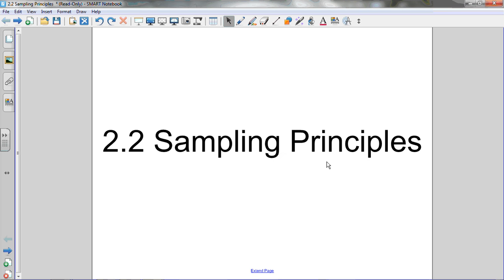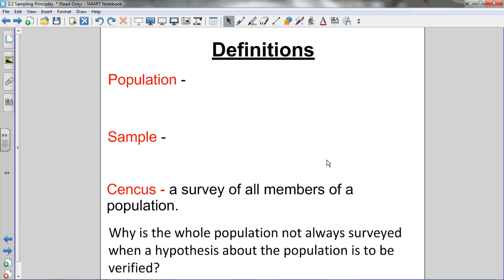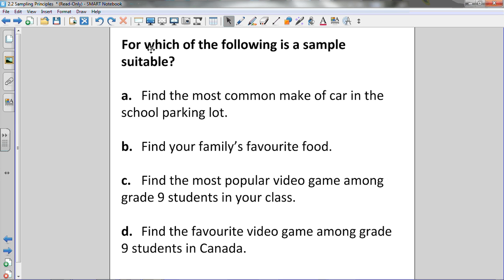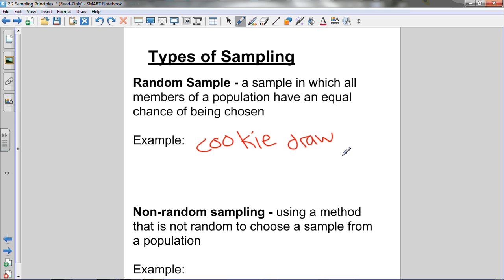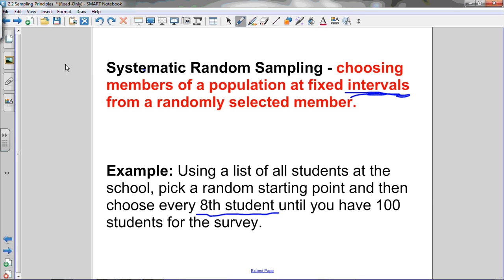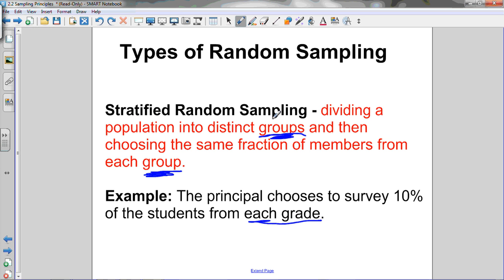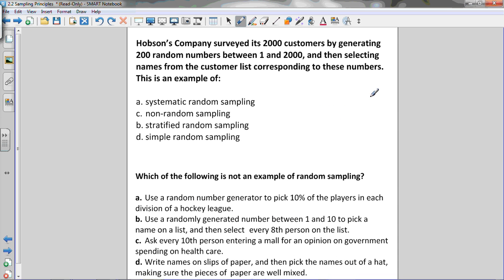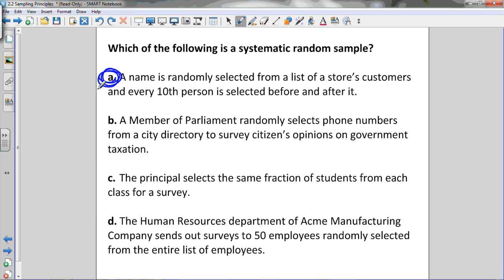2.2 Sampling Principles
Visit jensenmath.ca for the lesson and worksheet. This video teaches you about the different methods of taking a sample from a population.